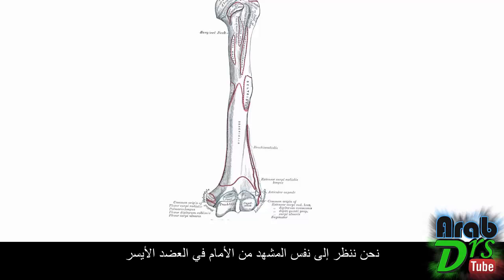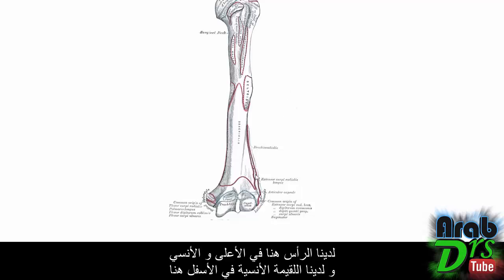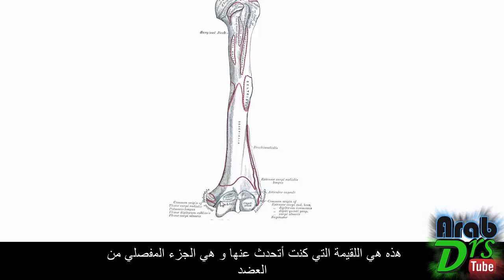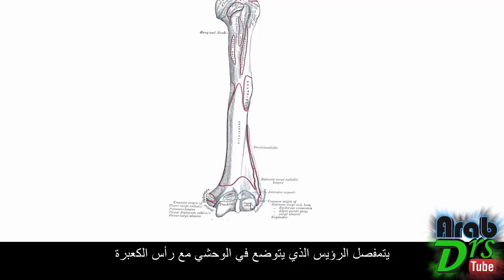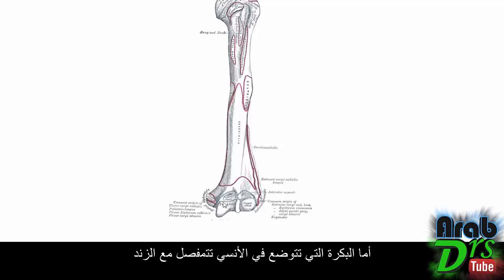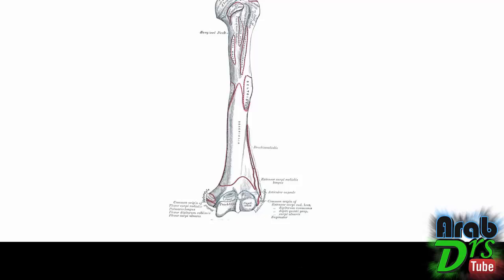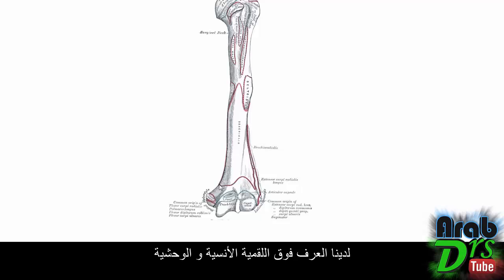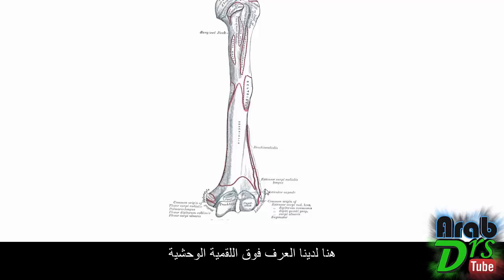الملامح التشريحية للعضد - تشريح الطرف العلوي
الدرس الثاني من سلسلة تشريح الطرف العلوي
الدرس يشرح السمات المختلفة لعظم العضد و المفاصل التي يدخل في تشكيلها
كما يلقي الضوء عن اهم المعالم التشريحية بما فيها : الرأس و كل من العنق التشريحي و الجراحي و الحديبات و الحفر و اللقيمات (الرؤيس و البكرة)
و يوضح ثلم ذات الرأسين و العضلات المرتكزة عليها

إذا أعجبك الفيديو :
♤ لا تنسى ان تدعمنا بلايك و تعليق ^_^